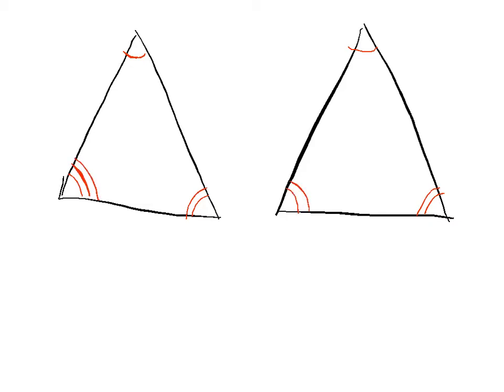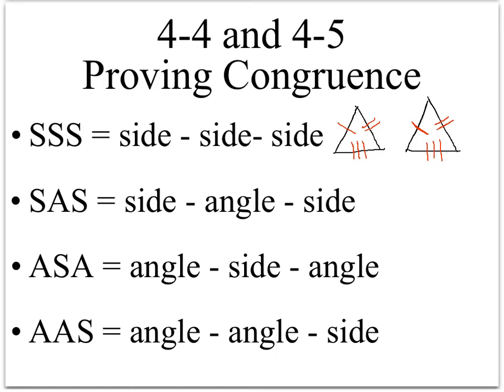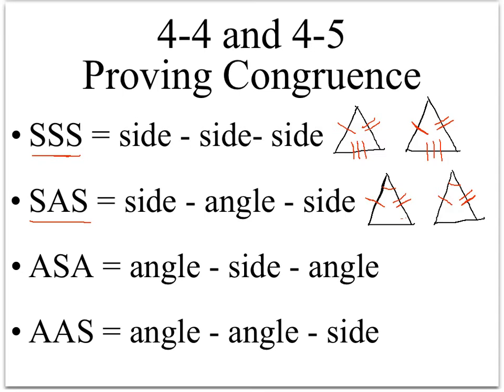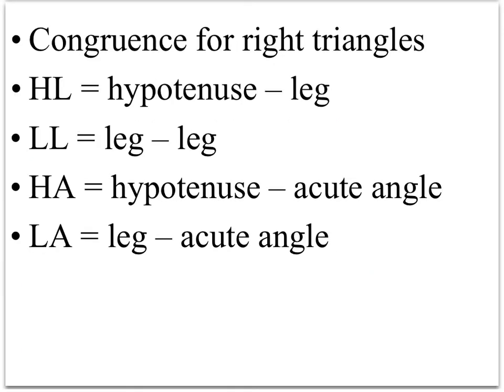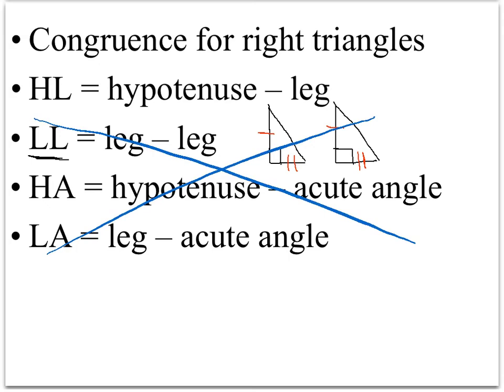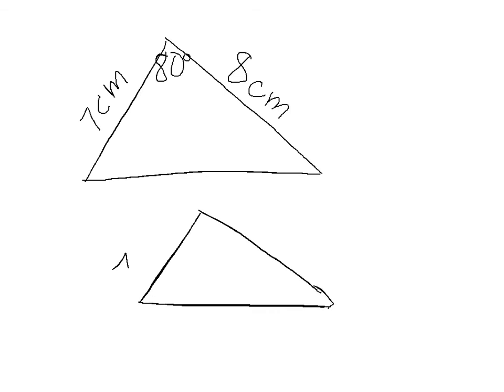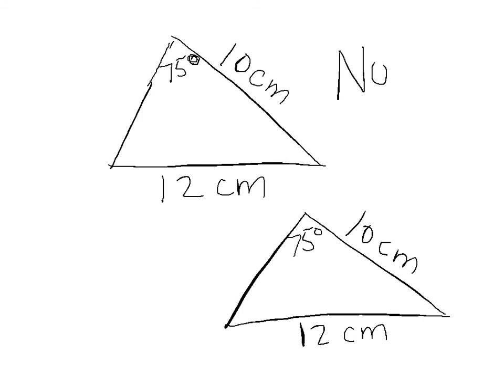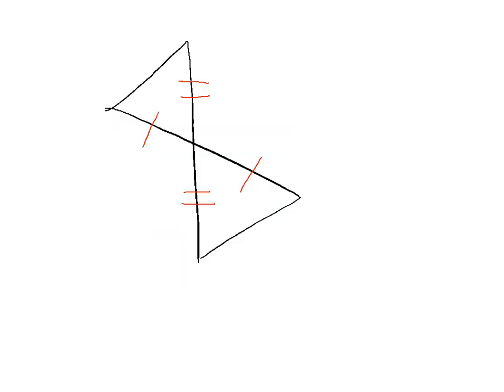Geometry 4.4/4.5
Congruence postulates